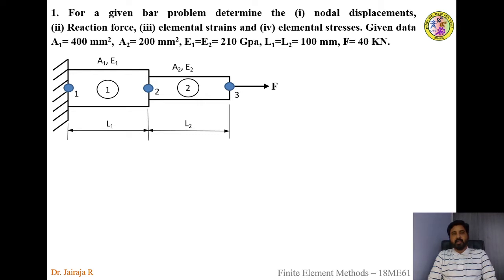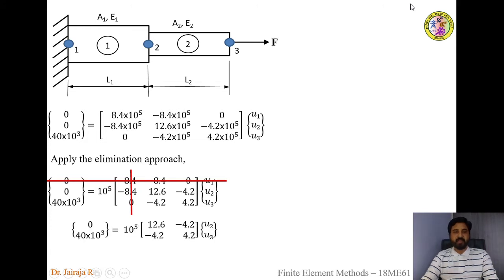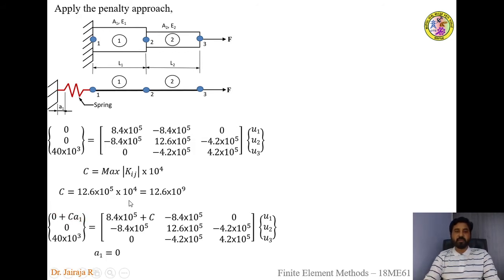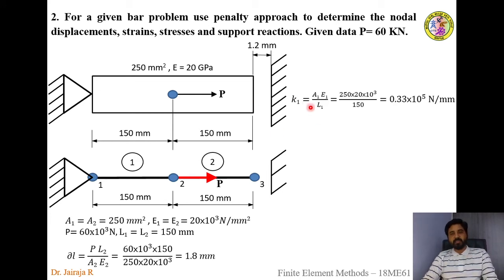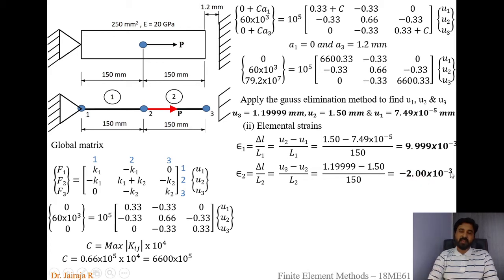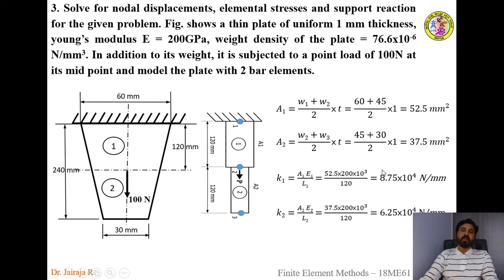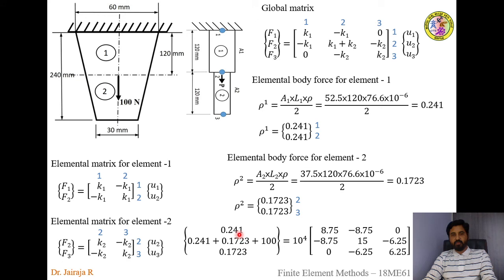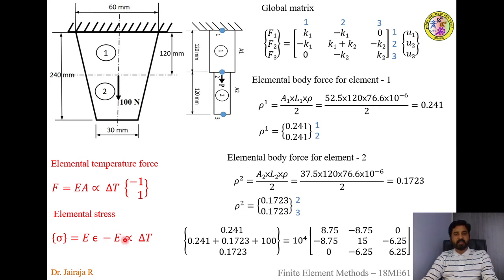FEM_18ME61_9th Session by Jairaja R